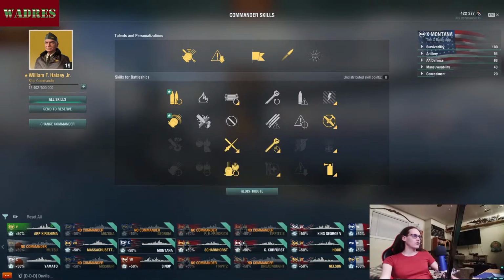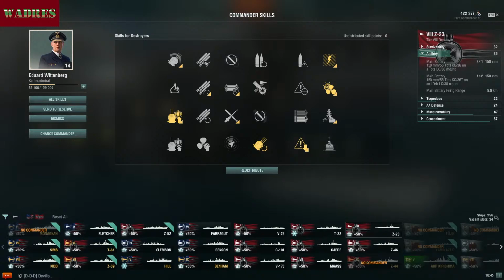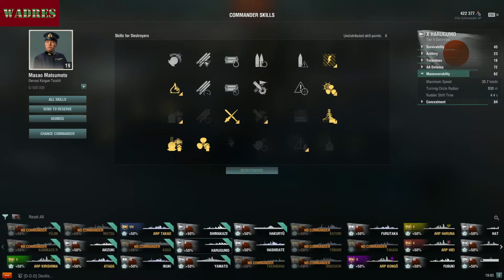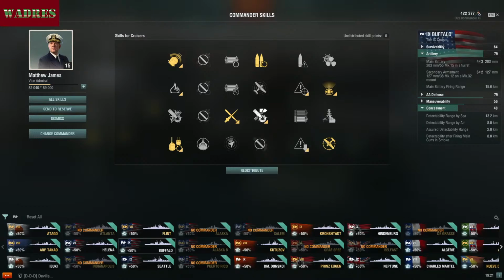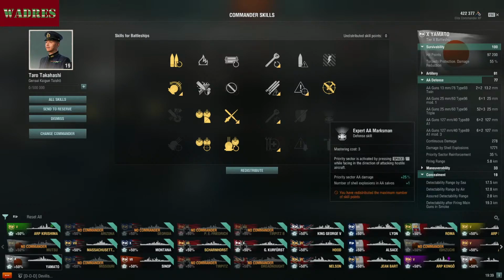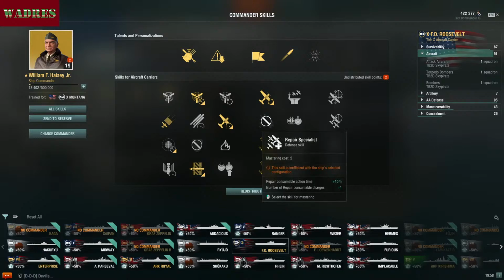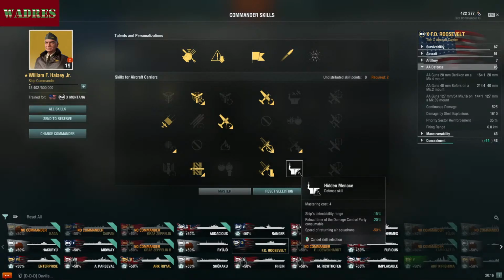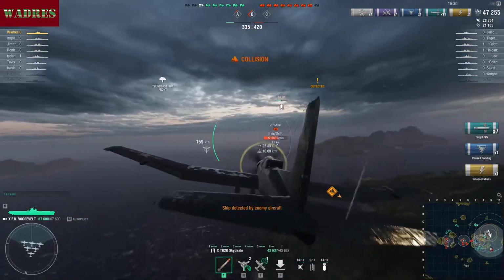World of Warships Stream: Lets Talk Commander Skills - WoWS - Comskills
Hey folks, I think it's time we discussed the new Commander skill system in World of Warships.  We've got a lot to go over so I figure it's only fair to do so in Stream.  Gonna do an overview first, and then might make some recommendations for you Co-opers out there.  Let's do this!